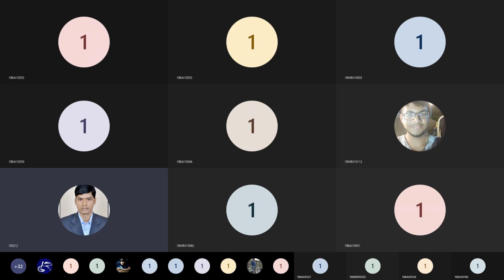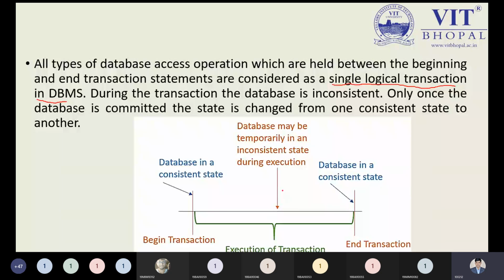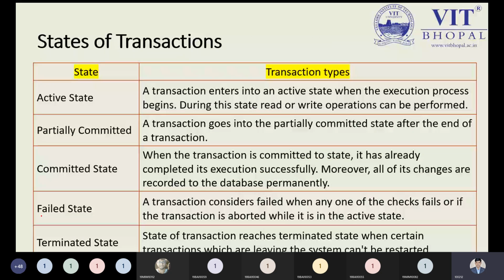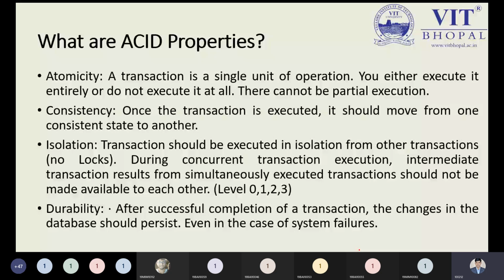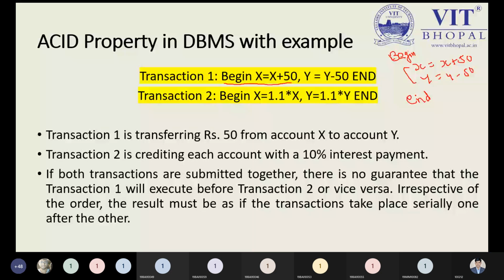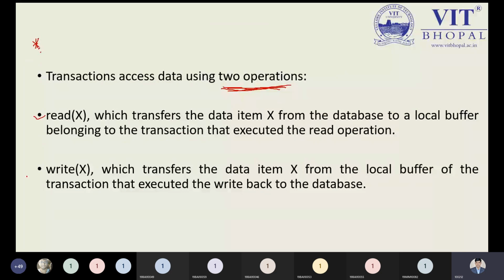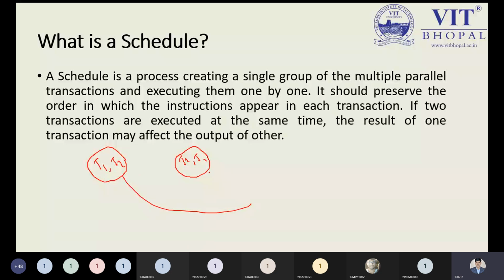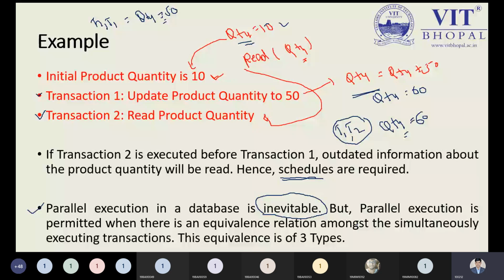Transaction and ACID Properties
A Database Transaction is a logical unit of processing in a DBMS which entails one or more database access operation. In a nutshell, database transactions represent real-world events of any enterprise.

Transaction Properties
1. Atomicity. Either all operations of the transaction are reflected properly in the database, or none are.
2. Consistency. Execution of a transaction in isolation (that is, with no other transaction executing concurrently) preserves the consistency of the database.
3. Isolation. Even though multiple transactions may execute concurrently, then system guarantees that, for every pair of transactions Ti and Tj, it appears to Ti that either Tj finished execution before Ti started, or Tj started execution after Ti finished. Thus, each transaction is unaware of other transactions executing concurrently in the system.
4. Durability. After a transaction completes successfully, the changes it has made to the database persist, even if there are system failures.